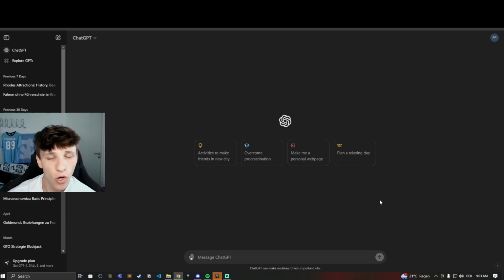How to Use ChatGPT with PDF Documents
▶︎ Tired of manually sifting through lengthy PDF documents? Discover how to harness the power of ChatGPT to extract valuable insights and information effortlessly. In this tutorial, we'll guide you through the process of feeding your PDFs into ChatGPT.

▶︎ Learn effective methods to convert your PDF content into a format suitable for ChatGPT processing. We'll explore different approaches and tools to optimize your documents for the best results.

Once your PDF is ready, we'll demonstrate how to interact with ChatGPT to get summaries, answer specific questions, or perform in-depth analysis.

▶︎ Whether you're a student, researcher, or professional, this video will equip you with the skills to streamline your workflow and maximize the value of your PDF documents.

▶︎ Chapters:

0:00 - Introduction.
0:15 - Method 1: Upload PDF file to ChatGPT.
0:49 - Method 2: Feeding text from PDF into ChatGPT.

▶︎  Ready to revolutionize the way you work with PDFs?